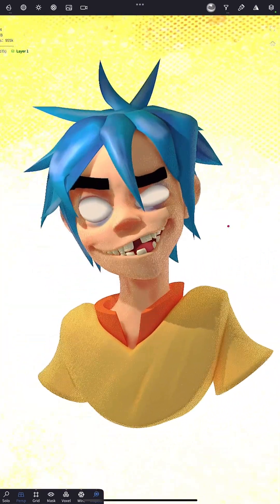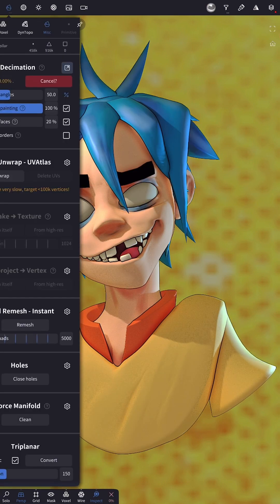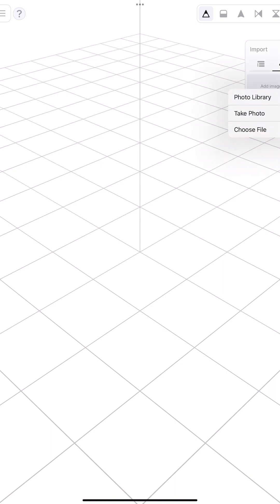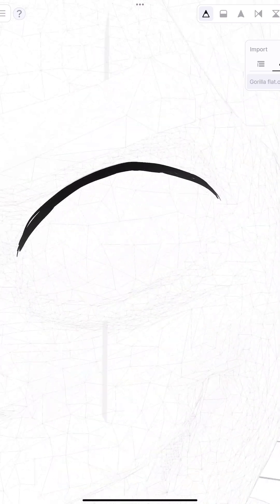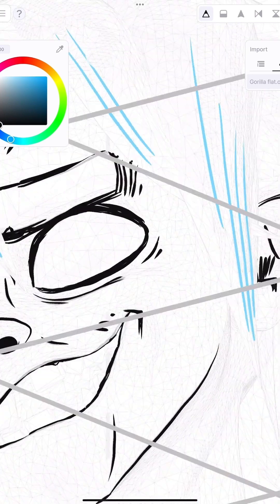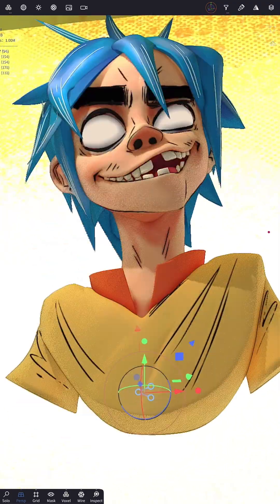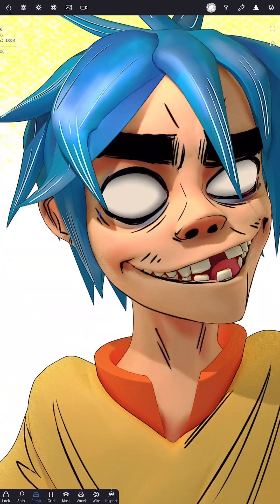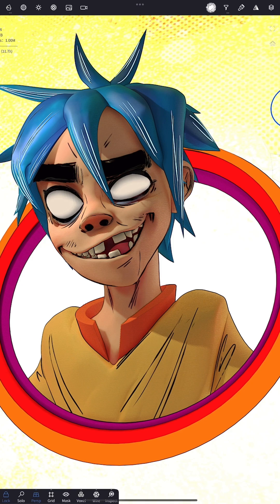3D Sketch lines in Nomad with Feather!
A neat way to add Spiderverse style toon/sketch lines to your Nomad!